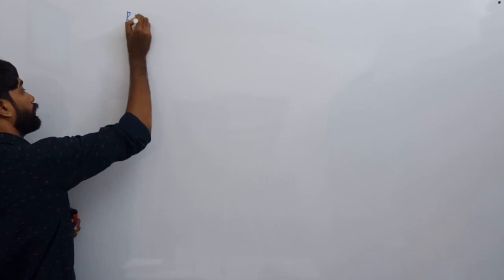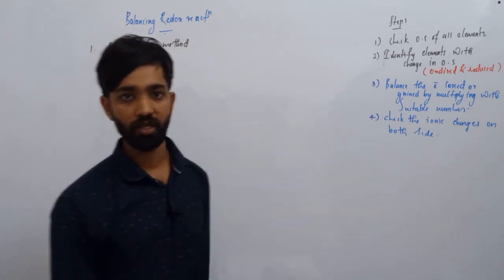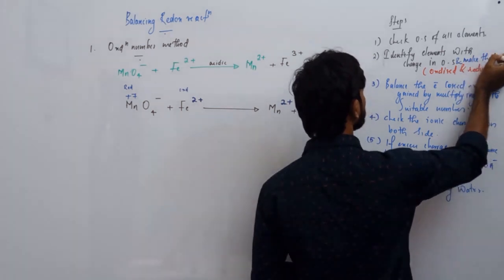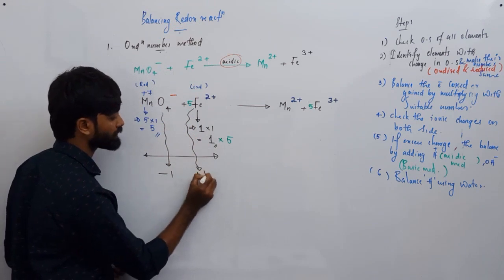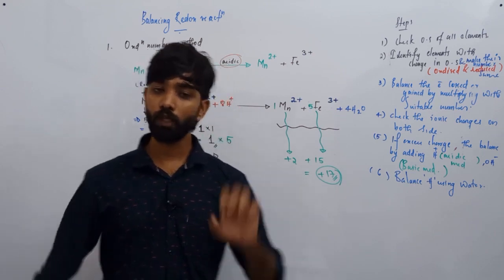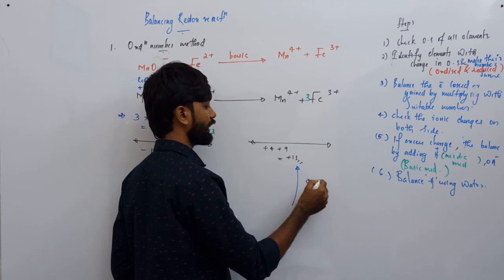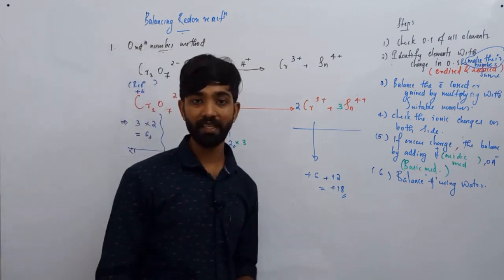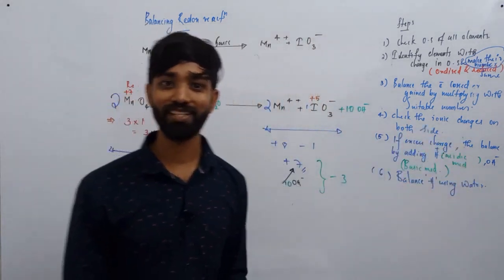NEET- COIMBATORE |BRAINIACS CLASSES|TARGET NEET 2024|REDOX REACTION LECTURE 8|NEET CHEMISTRY